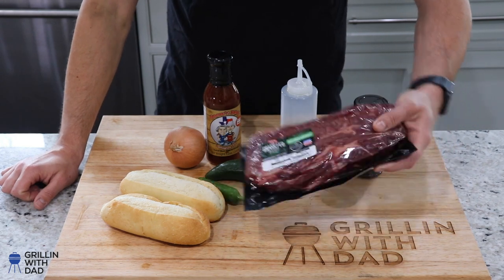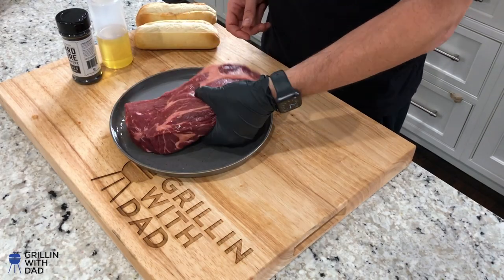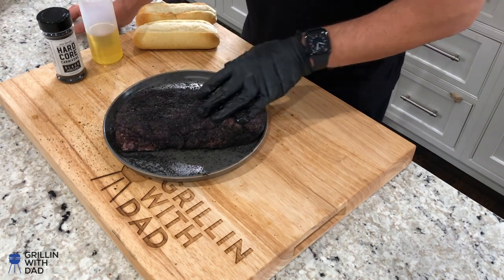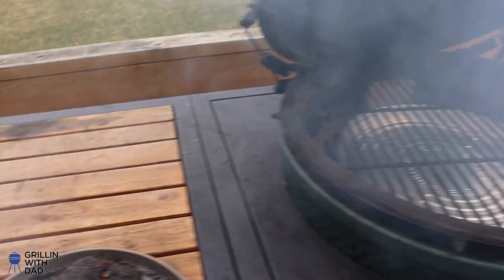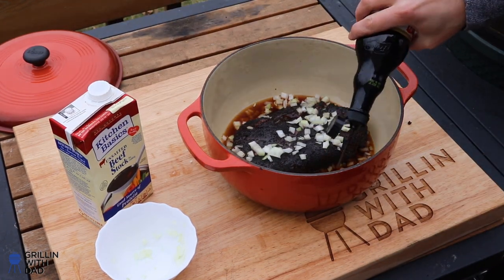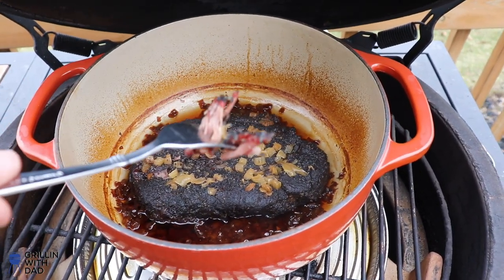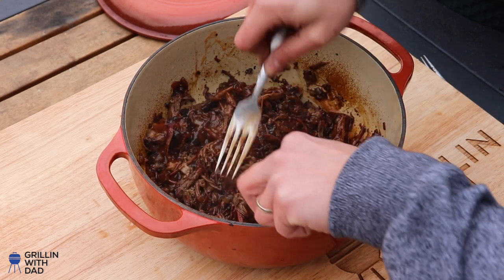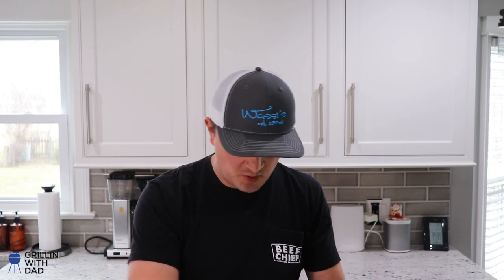Pulled BBQ Beef on the Big Green Egg by GRILLIN WITH DAD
Let's make some pulled BBQ beef on the Big Green Egg. This is classic comfort food BBQ and it's so easy to make!

I start with a beef chuck roast and apply a little oil to act as a binder. Then season liberally with your favorite beef rub, or even just salt pepper and garlic. The best thing about these is that ANY seasoning will work. Let the beef sit at room temperature for 15-20 minutes.

Start up the grill and set it for indirect cooking, at 250 degrees. I added a couple chunks of post oak to create some additional smoke and flavor. Throw the chuck roast on and leave it on the grill, untouched, for 2-3 hours.

After 2-3 hours, the chuck roast is still far from done. Place it in a dutch oven, add some diced onion, beef stock and a few dashes of worchestire sauce. Add enough liquid to go about halfway up the chuck roast. Cover the dutch oven and back on the grill it goes. Keep it at the same temperature and continue cooking until the chuck is fork tender. Probably another 3-4 hours total.

After the chuck roast is ready, shred it with 2 forks and add BBQ sauce. Mix it all up and put it back on the grill for 15-20 minutes to let that sauce thicken up and start to caramelize.

Remove from the grill and serve on a toasted roll for the best BBQ sandwich you ever had! So easy and delicious.